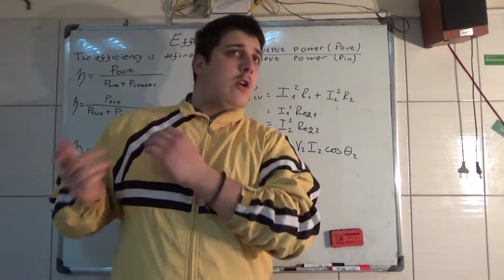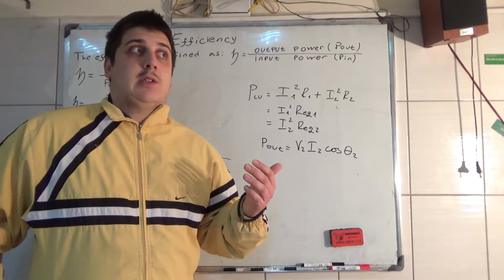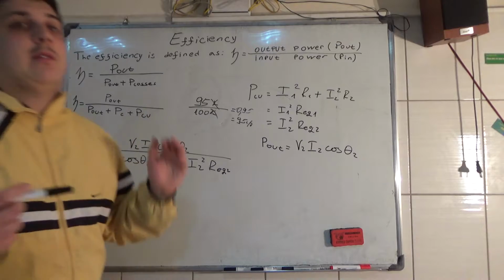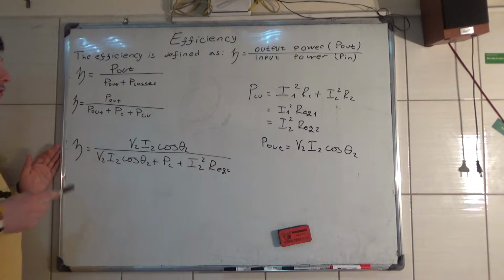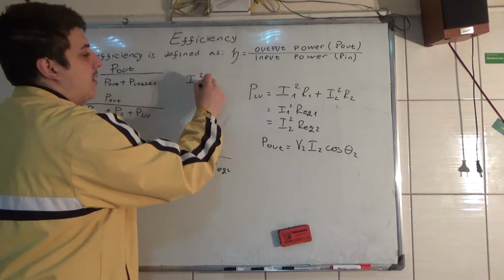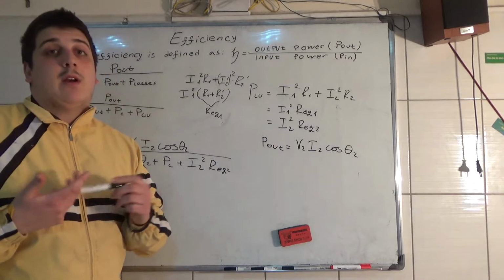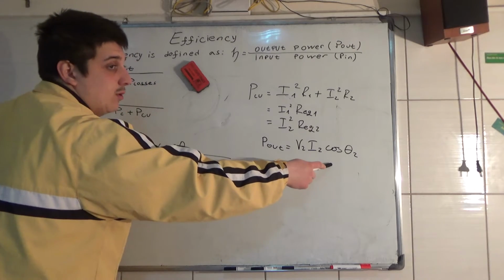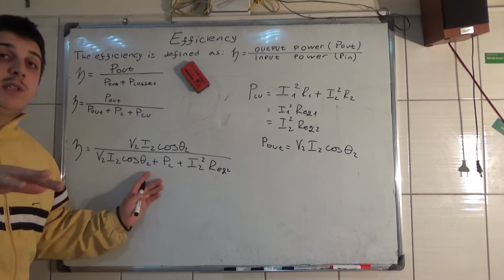Transformers 11 Efficiency [Electric Machinery]